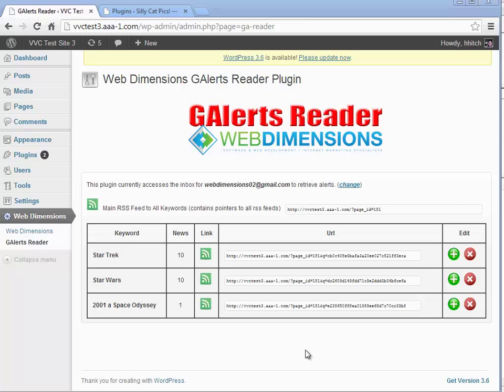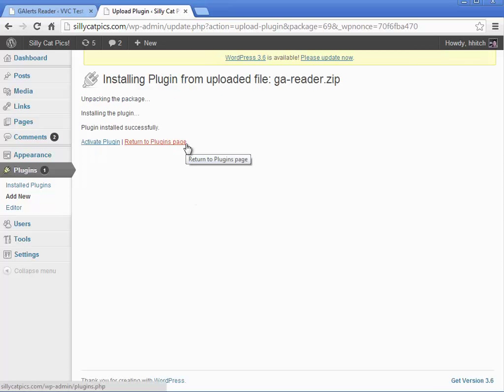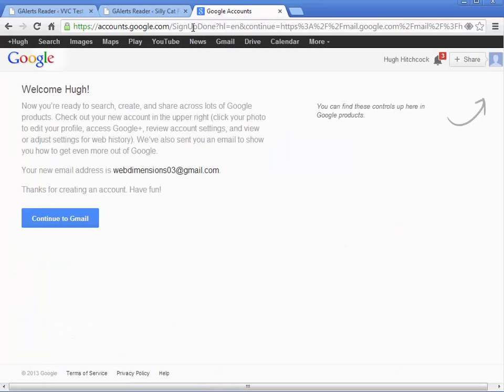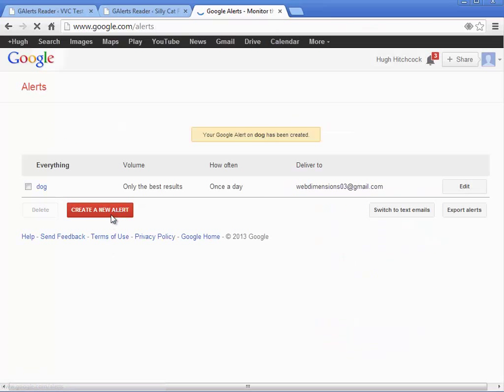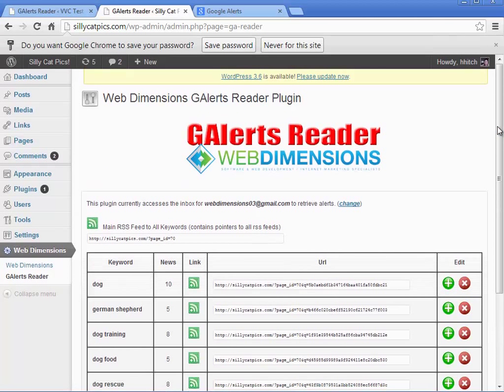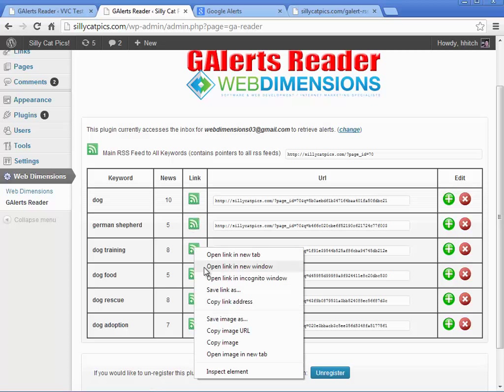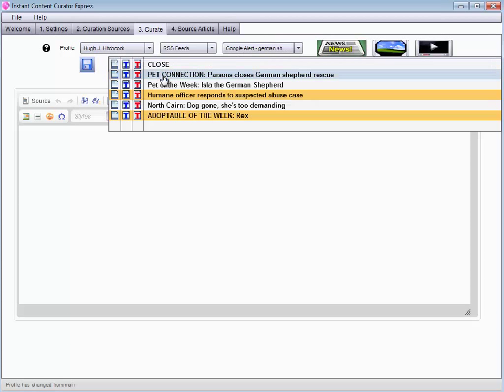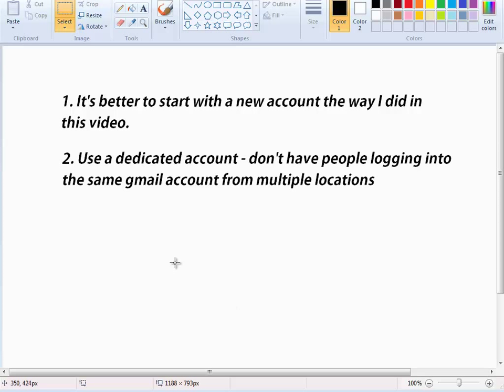New Plugin! GAlerts Reader - awesome content curation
Here is our first walkthrough of our new utility plugin, the GAlerts Reader. Use it to monitor your email for alerts and organize them into rss feeds.